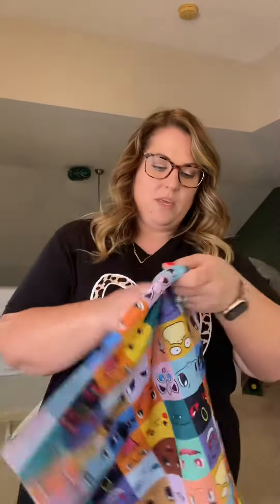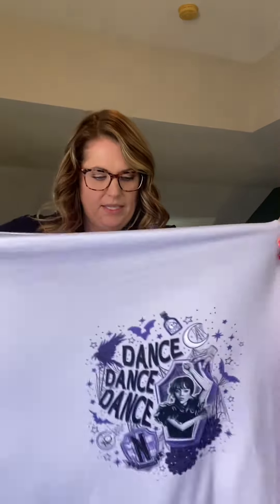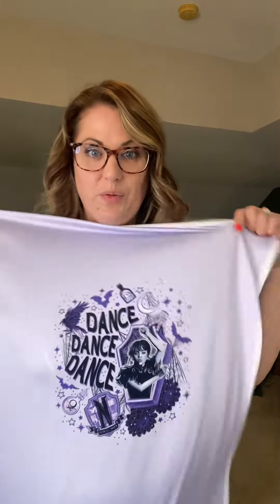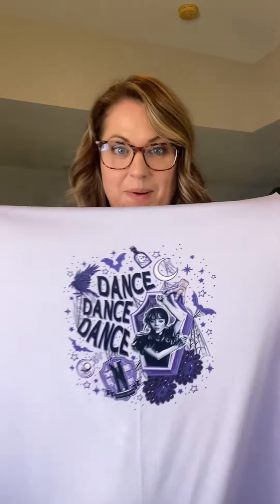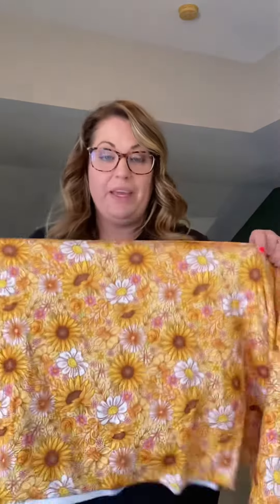Jax Fabrix HAUL!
An unboxing video of my recent haul from Jax Fabrix!